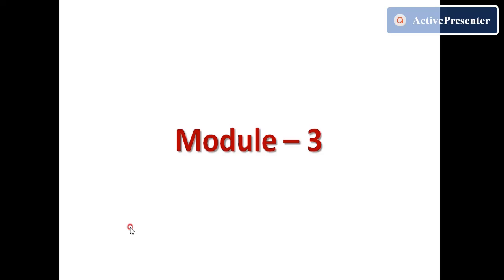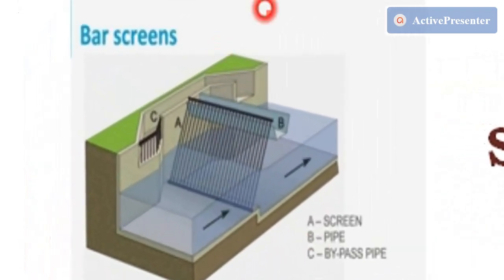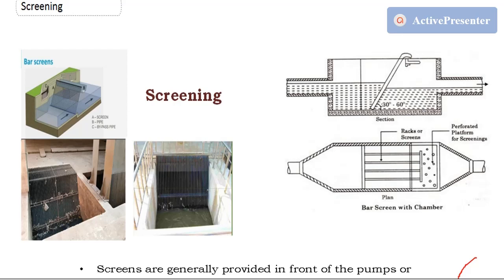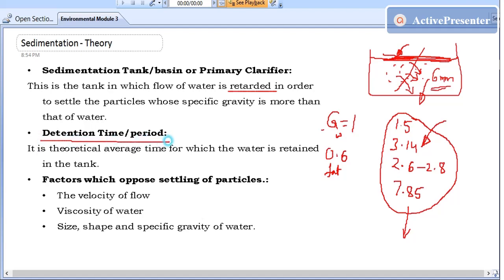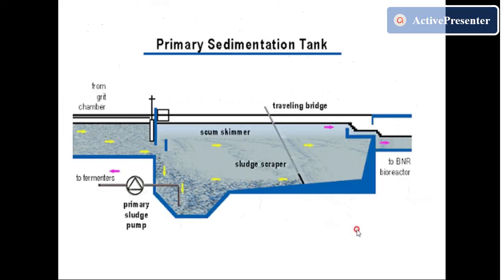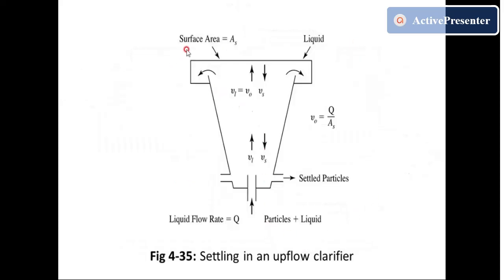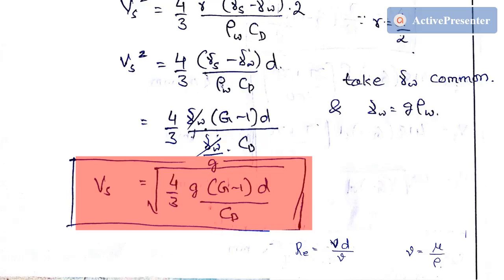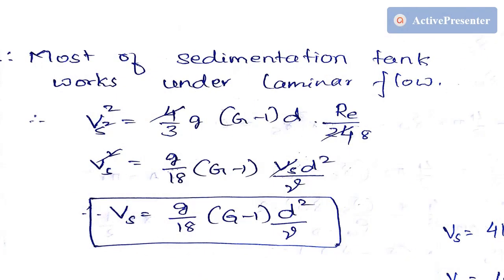1. Sedimentation /water Treatment/VTU/17CV64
It includes screening and sedimentation